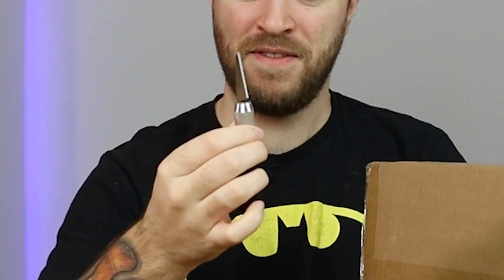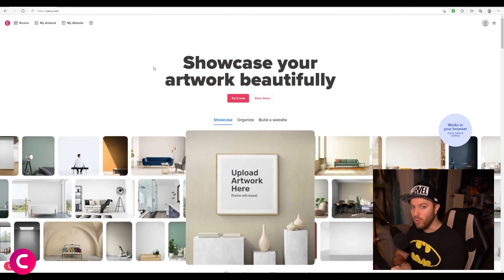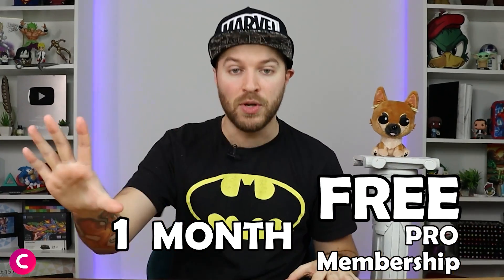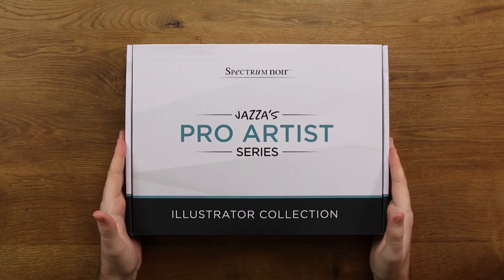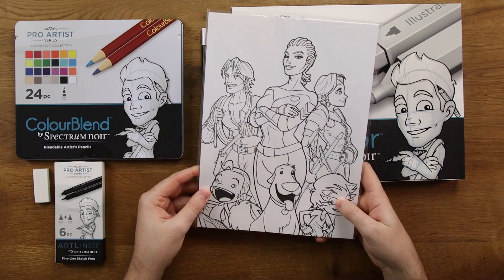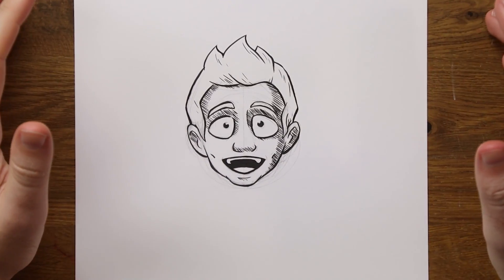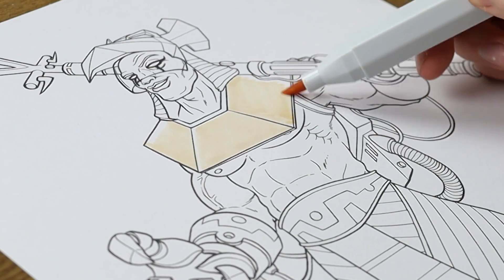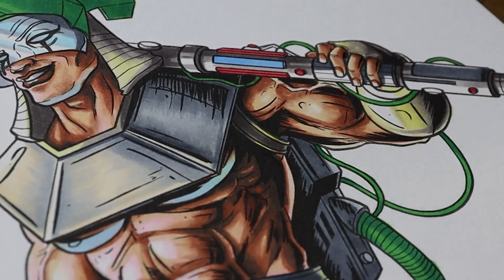Is this $100 'PRO ARTIST SET' | WORTH IT..? - ft. Jazza ... Sort of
Special thanks to Canvy for being absolutely awesome and allowing me creative freedom to say whatever I felt.

I hope you enjoyed the video and enjoy your ONE MONTH trial!

What do YOU think of the art kit?
What did you think about my clearly AWESOME Jazza impression? LOL

I'm looking forward to Diving into the comment section so, keep commenting I'll do my best to reply!.